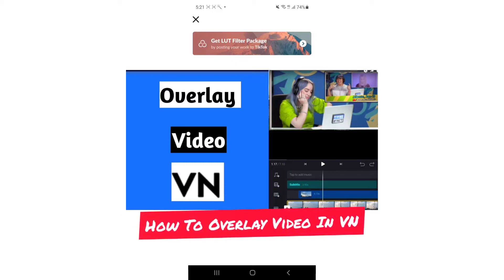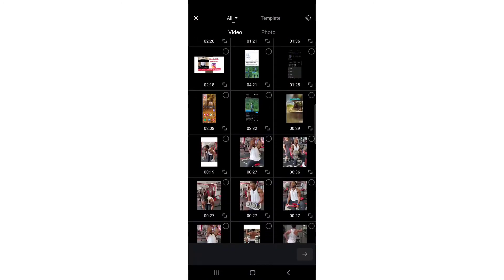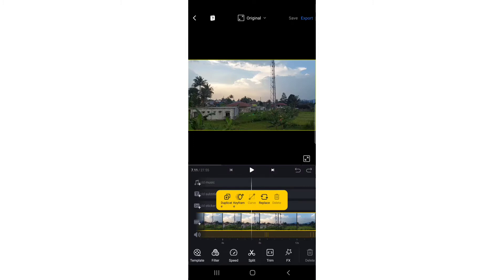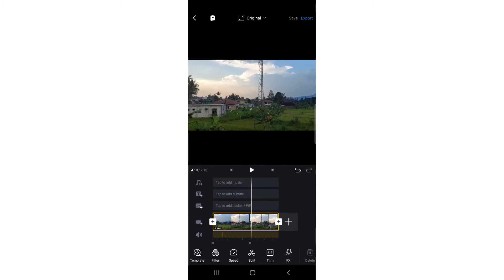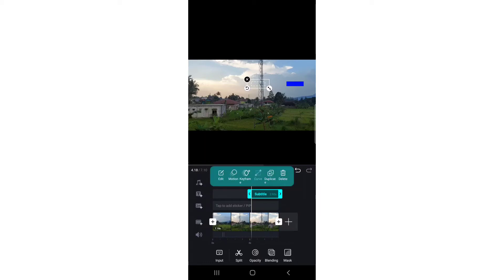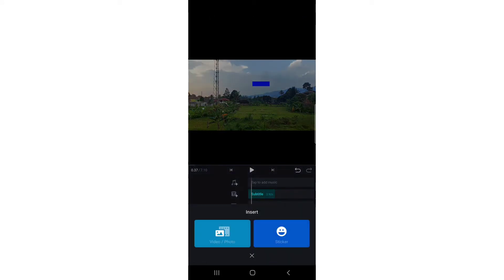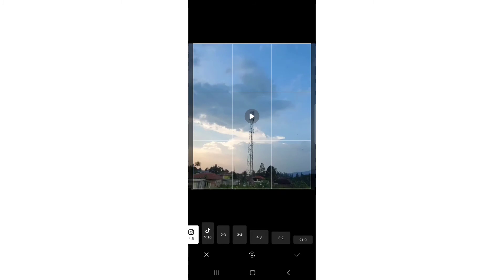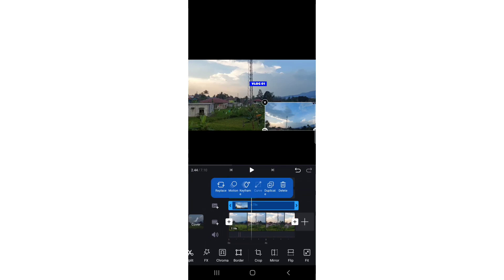How To Overlay Video In VN